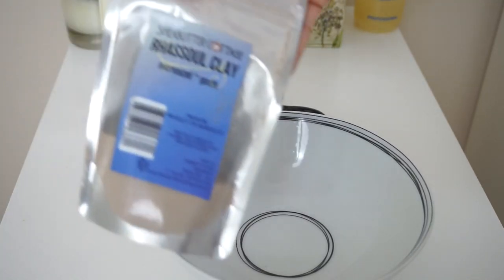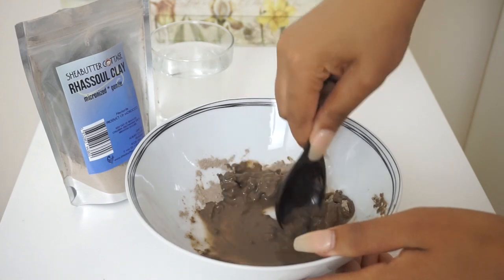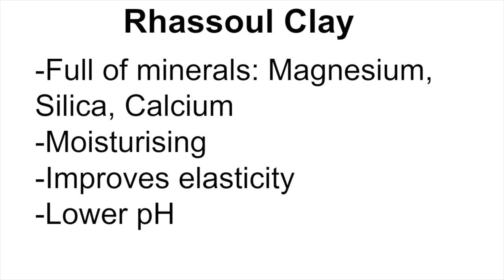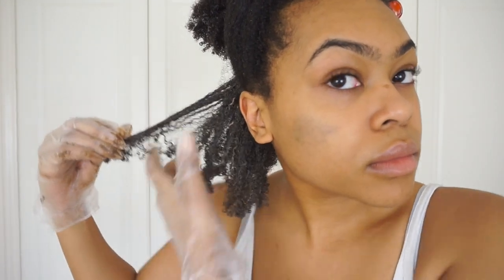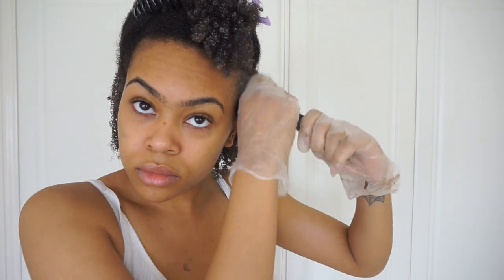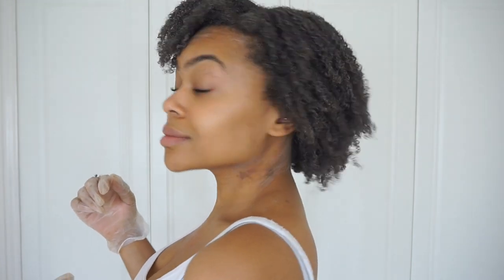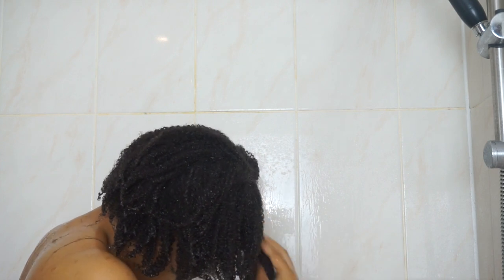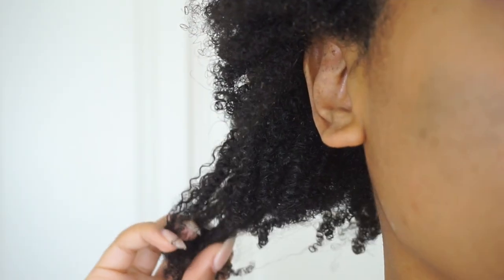Rhassoul Clay on Natural Hair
||give this video a like it means a lot!||